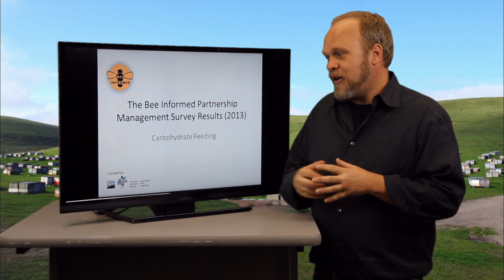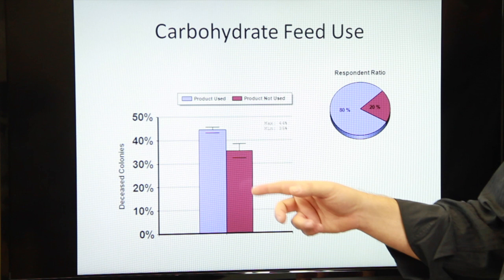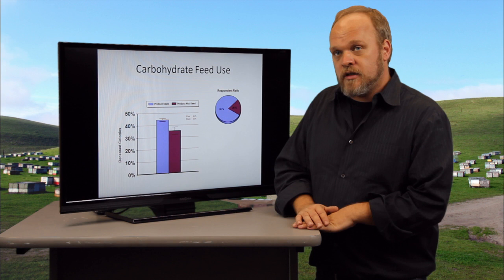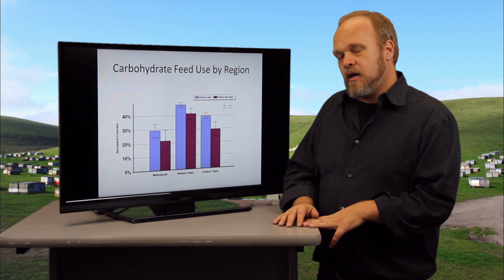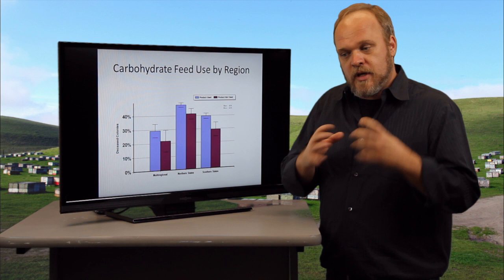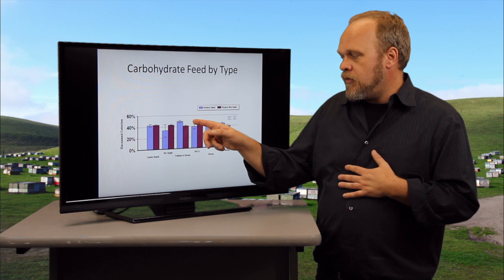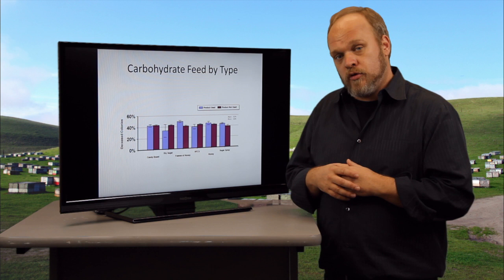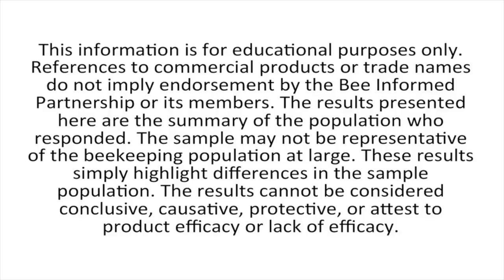2012-2013 Management Survey Results: Carbohydrate Feeding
Dennis vanEngelsdorp of the Bee Informed Partnership presents the results of the 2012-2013 nationwide management survey. In the seventh vlog installment, Dennis discusses the practice of carbohydrate feeding and its effect upon colony survivorship. Some of the findings include:

-Beekeepers who practice carbohydrate feeding lose more colonies than those who do not; this may be because the people who did not feed already had well fed colonies.
-People who use frames of honey as their primary feeding source lost more colonies than those using other products. If you want to use frames of honey, it is better to do so in the spring only, not as the primary food source.